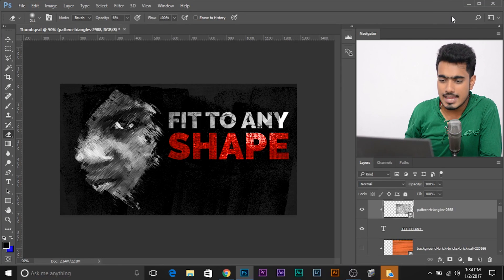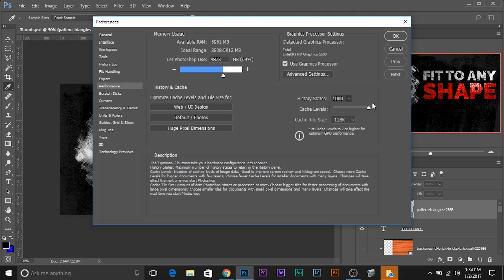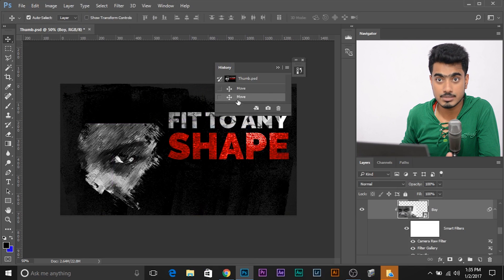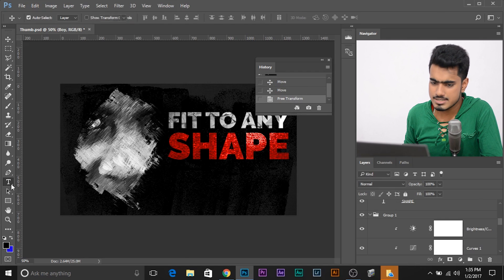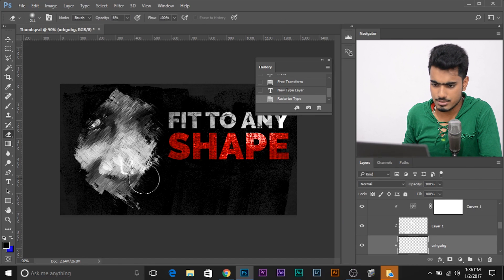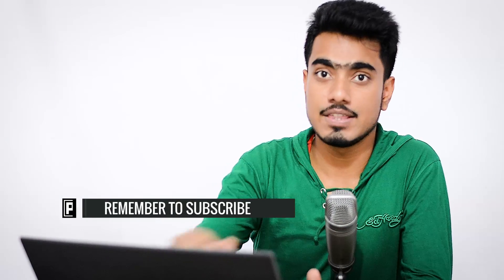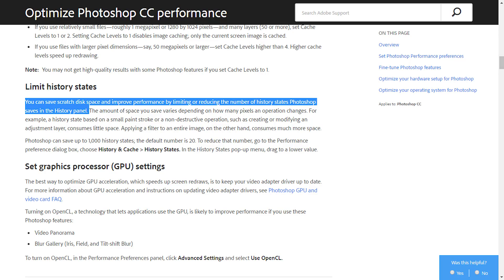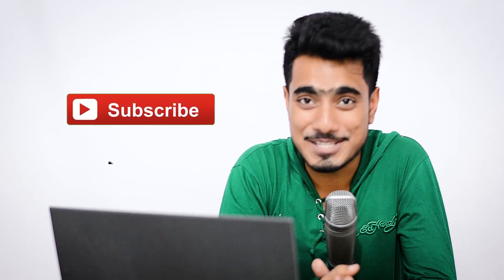Unlimited Undo in Photoshop | Pros and Cons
Learn how to get almost unlimited undo in Photoshop. In this video, we will learn how to increase the history states and thus increasing the number of times we can undo and go back a step or an action. We will also learn what are the advantages and disadvantages of increasing the undo limit.

Let's not keep the suspense, to be honest, it is practically impossible to have unlimited undo in any device or any software. Of course, you can increase the limit, but the fact is, there will always be a limit. Why? Well, it is not possible because we haven't yet invented a device that has unlimited memory or data storage capacity.

Every time we take an action or do a step in Photoshop, you can see it being stored in the history panel and it is actually being stored in your computer's memory. The more actions you take the more the data will be stored. When you reach a limit, say 50, on the 51st action or step the first action will be removed to make room for the current action. Now, you can increase this limit to a maximum of 1000. But here's the thing, the more limit you increase, the more steps will be stored and the more RAM and memory it will eat up. So, we need to find a balance.

If you have a slow computer, it would be safe to keep the value low. But if your computer is fast enough, keep it at a value that deems fit to you. If the Photoshop program doesn't lag. Then it's absolutely fine. If it does, bring the value down gradually and check. The perfect value all depends on your computer's capability and how you use Photoshop.